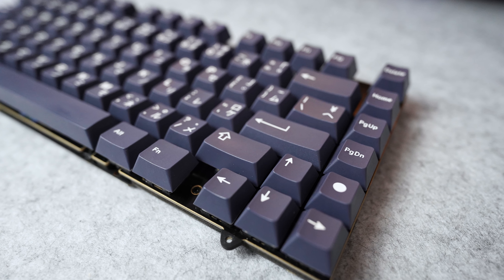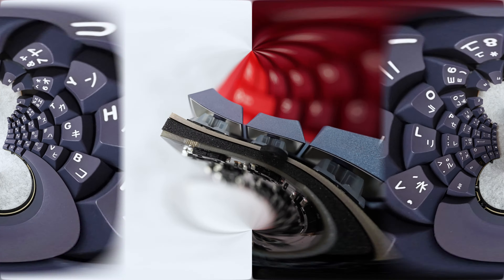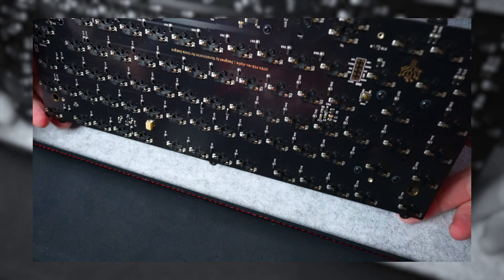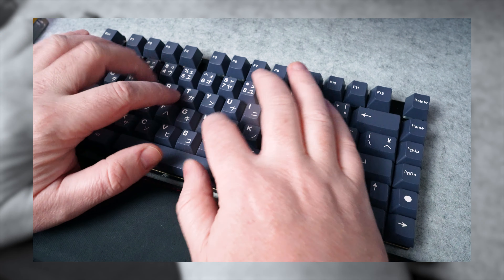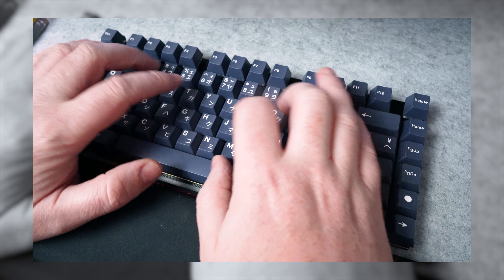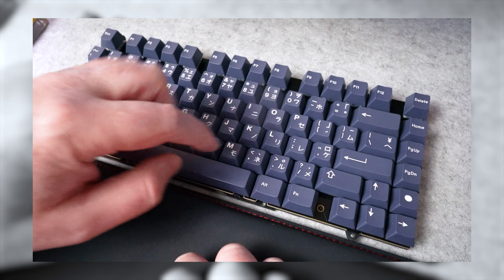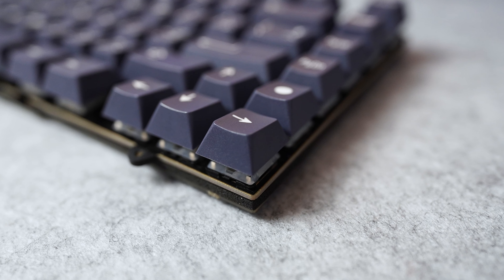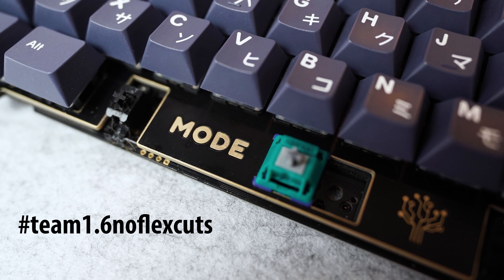THIS IS WHY MODE DESIGNS CUSTOM KEYBOARDS ARE THE BEST!!!!!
I don't understand how anyone could say a bad word about Mode Designs keyboards. Pricey yes. Far exceeds the build quality of any of the cheaper stuff, also yes...⬇️DISCOUNTS AND MORE BELOW⬇️

Keyboard Specifications:
Mode Sonnet Module Only
1.6mm non-flex cut PCB
Thick FR4 Plate
Plate Foam
Nixies (lubed and filmed)
Staebies V2
GMK Honor Dark